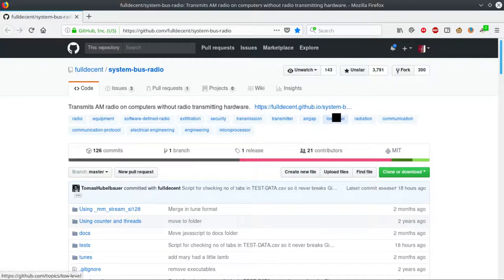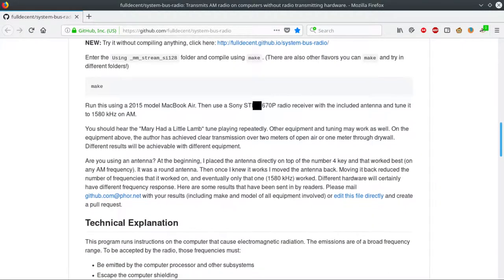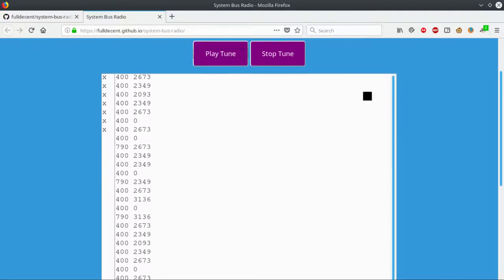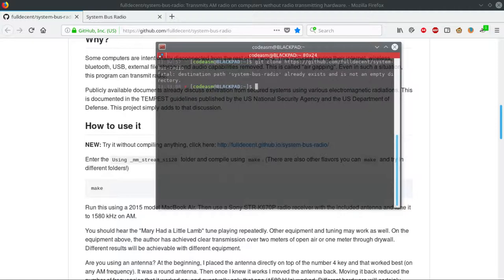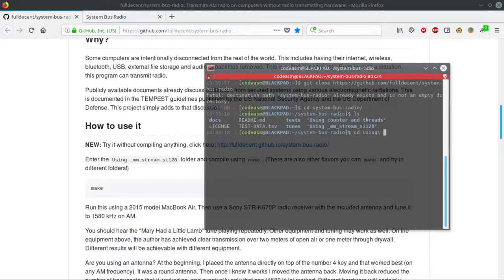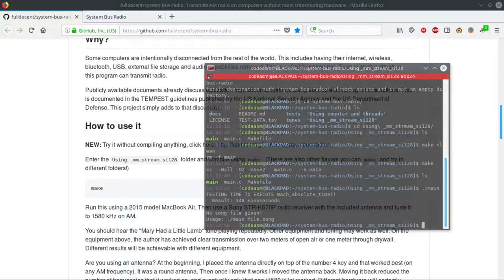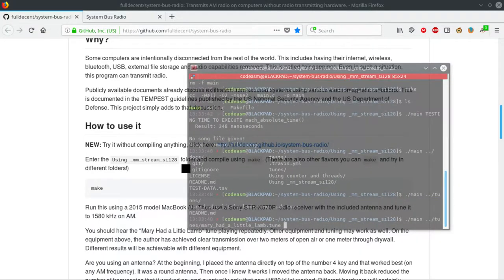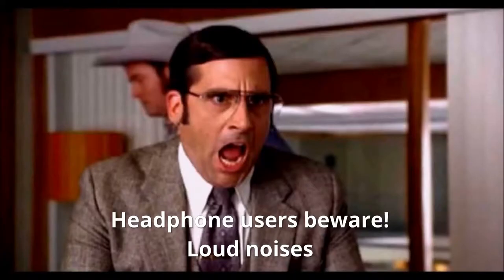System-bus AM Radio transmitter (Spying wireless your laptop)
Does your Laptop send out secret messages? I wanted to try this code that William Entriken wrote, and compiled it under Linux. check the code

You gonna atleast need a computer and a radio that can recieve AM radio. Then you might try the web based code or start compiling a small C program :D

This isnt a full holding hands tutorial, I asume you have some basic linux/computer skills and actualy dont need my video for this to work. This might actualy be scary... do you know what your Laptop trows into the "sky" ? Are "spies" spying on your laptop?